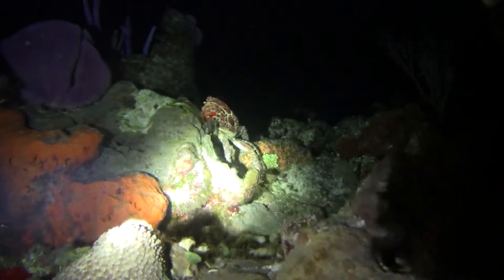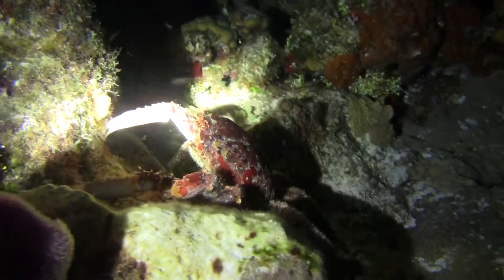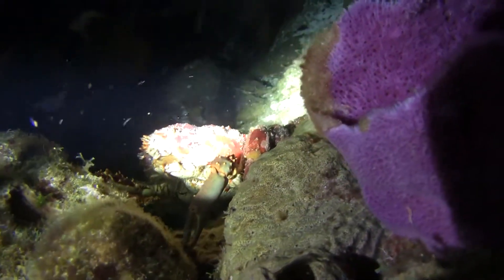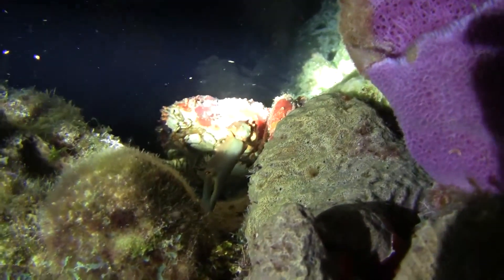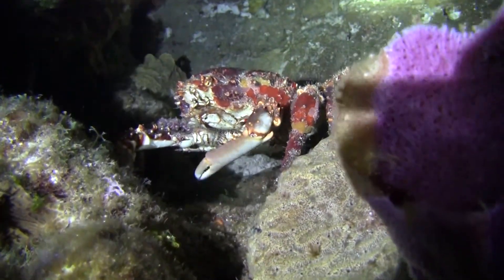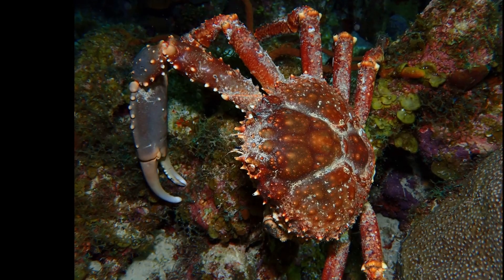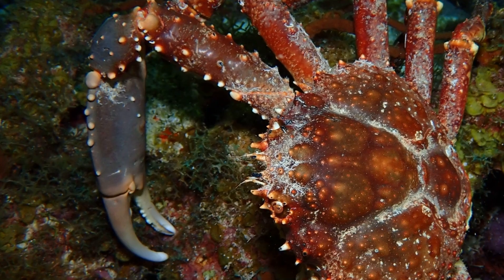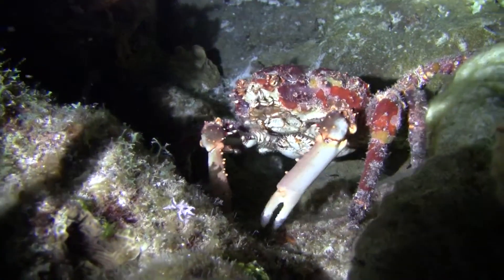Facts: The Caribbean King Crab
Quick facts about this large, algae-eating crab! The Caribbean king crab (Maguimithrax spinosissimus, West Indian spider crab, channel clinging crab). Caribbean king crab facts!

Adey, Walter H., and Loveland, Karen. Dynamic Aquaria: Building Living Ecosystems. Netherlands, Academic Press, 2011.
DiveBook: Coral Reef and Fish ID Guide: For Marine Enthusiasts. N.p., Humarine, 2024.
McDougall, Peter, et al. Reef Smart Guides Grand Cayman: (Best Diving Spots). United Kingdom, Mango Media, 2020.
By Adiël A. Klompmaker​, Roger W. Portell, Aaron T. Klier, Vanessa Prueter, Alyssa L. Tucker - Klompmaker AA, Portell RW, Klier AT, Prueter V, Tucker AL. (2015) Spider crabs of the Western Atlantic with special reference to fossil and some modern Mithracidae.